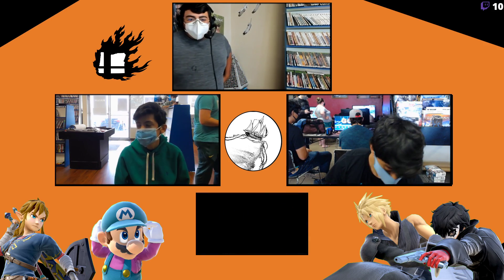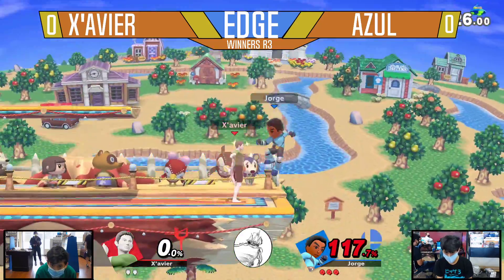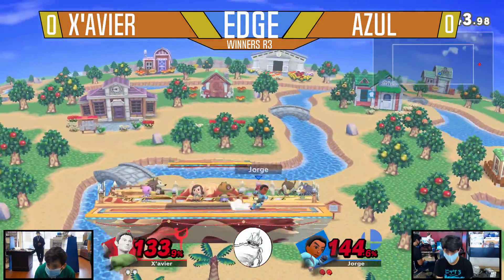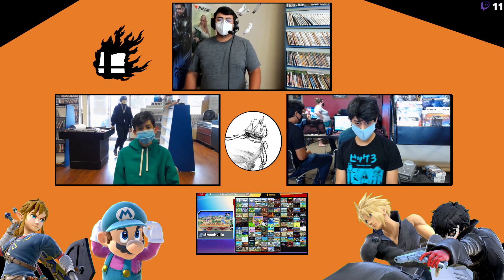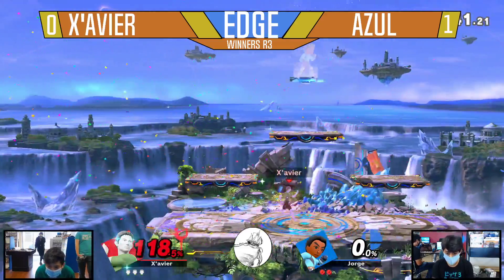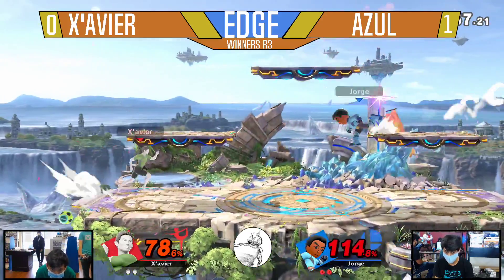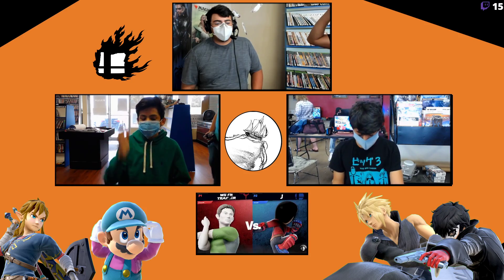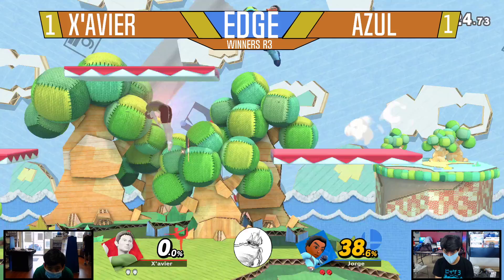X'avier vs Azul - WR3 - Edge of the World Weekly 8-15-21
Edge of the World Weekly Tournaments in Eugene, OR. Every Sunday at 1:30 pm PST. People to follow for more news and info about edge